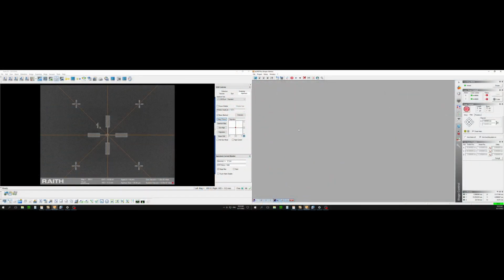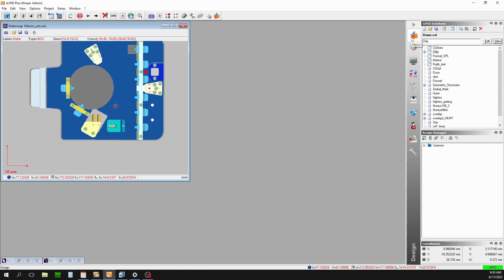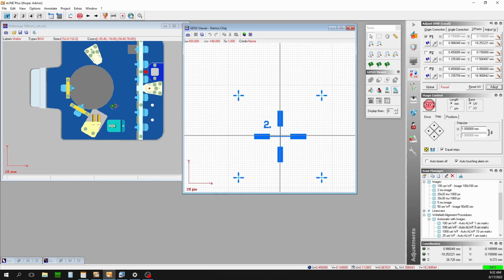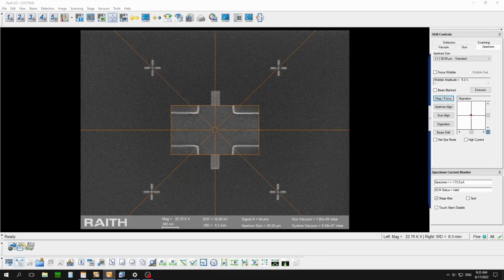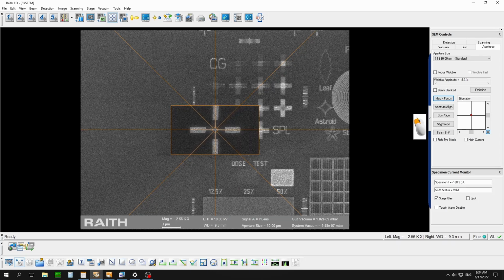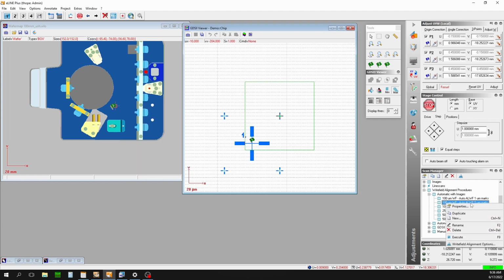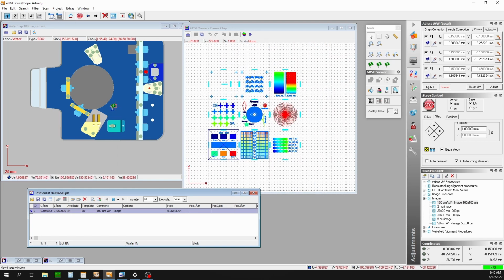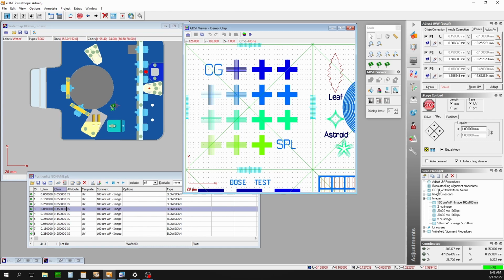Introduction to SEM automation on the Raith eLINE Plus system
Besides being a very capable E-beam lithography tool the Raith eLINE Plus tool is also an excellent SEM with strong automization features. In this video we will briefly demonstrate how easy it is to set up an automatic SEM image sequence.